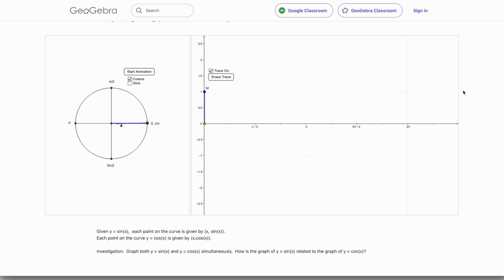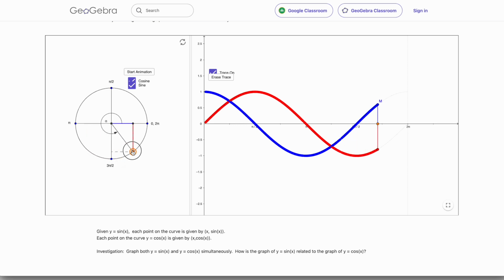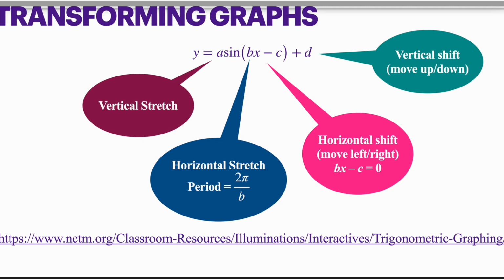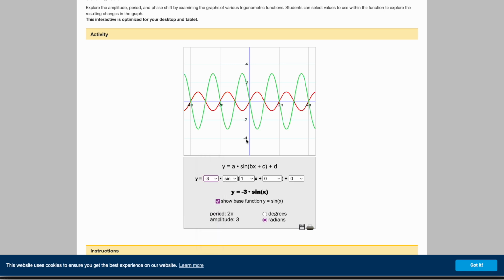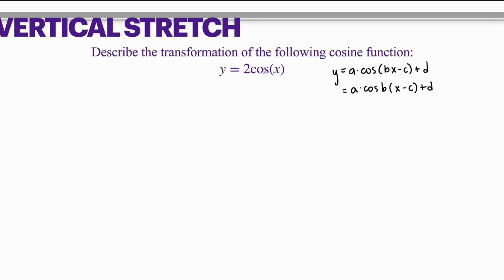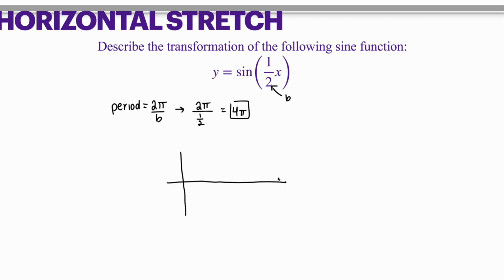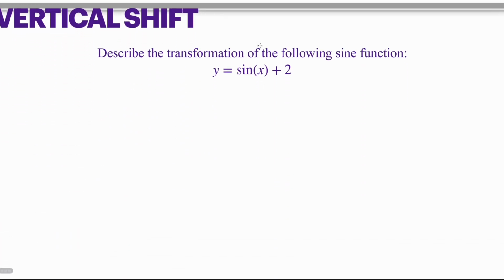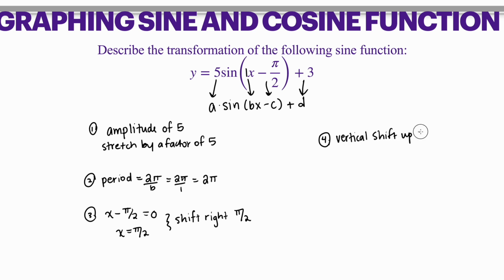Graphing Sine and Cosine Functions